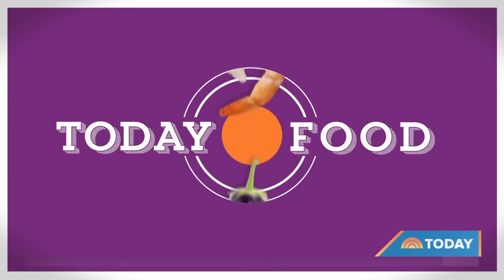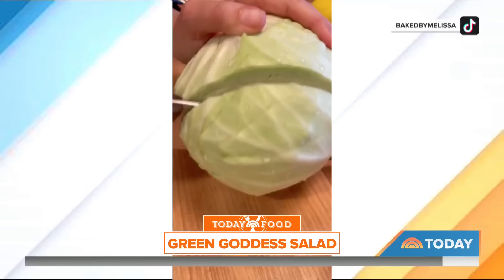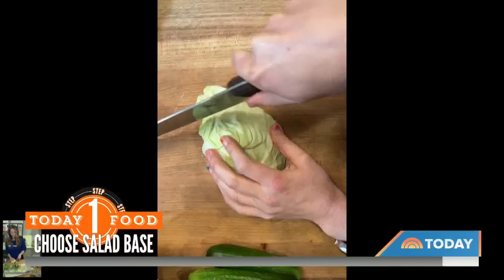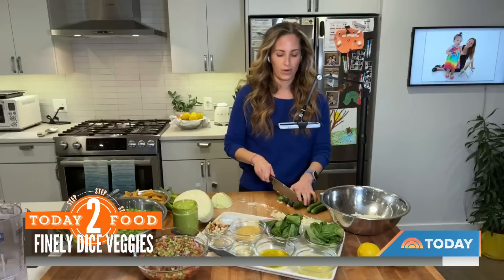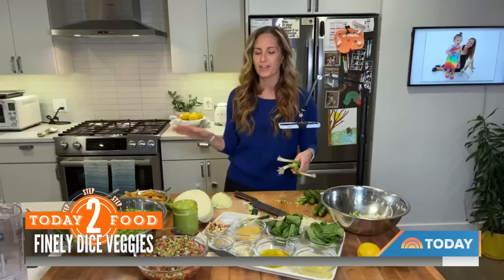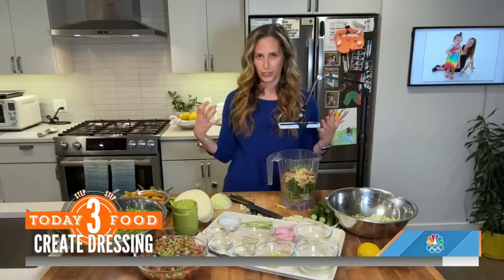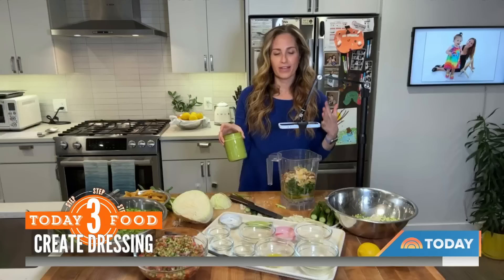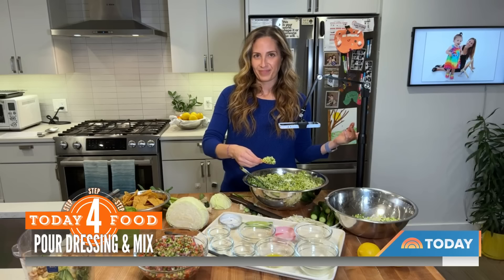Baked By Melissa CEO Shares Her Recipe For Salad That Went Viral On TikTok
Melissa Ben-Ishay, best known as the woman behind the Baked by Melissa cupcake brand, joins TODAY with her recipe for a green goddess salad that has gone viral on TikTok.